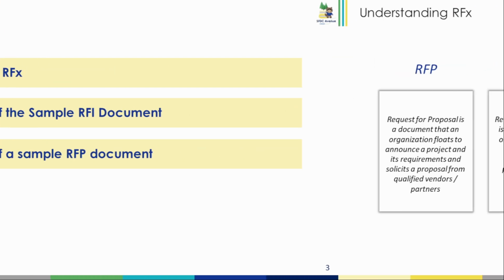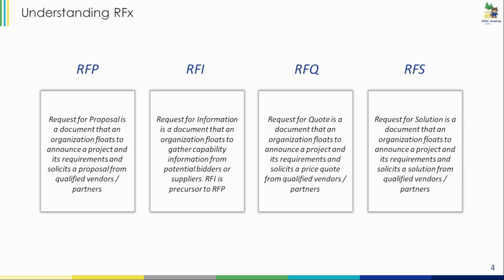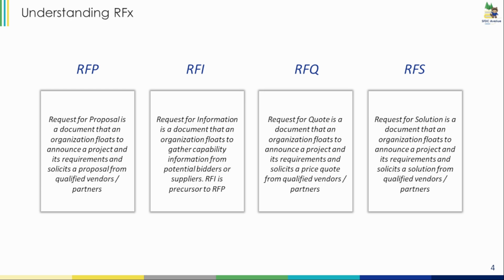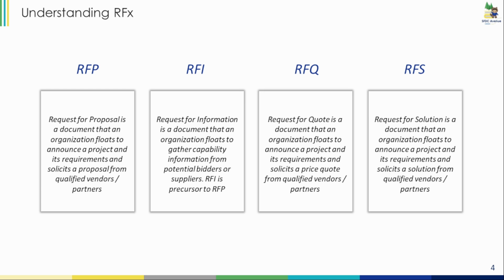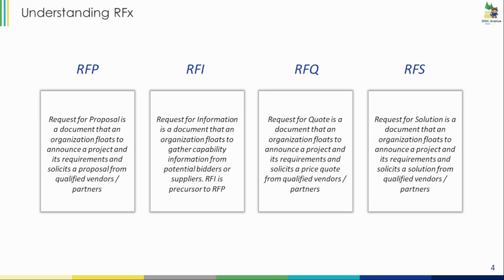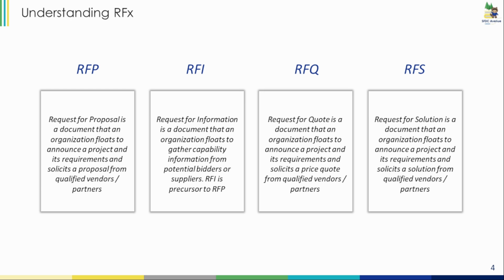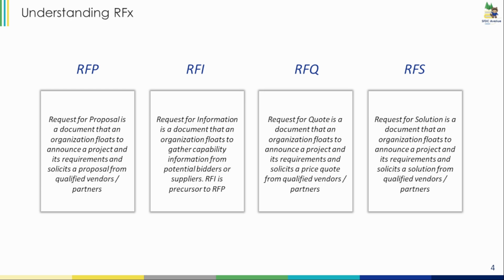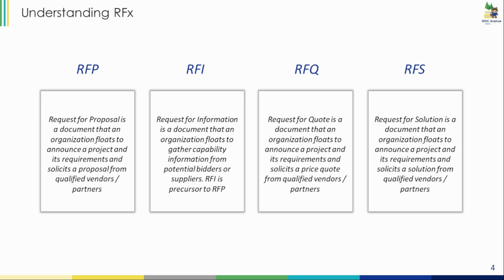Session 3 Part 1 Overview of RFP, RFQ, RFI and RFS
In this video you will understand the overview of RFP , RFI, RFQ and RFS. Next session is going to focus on the RFP in detail.